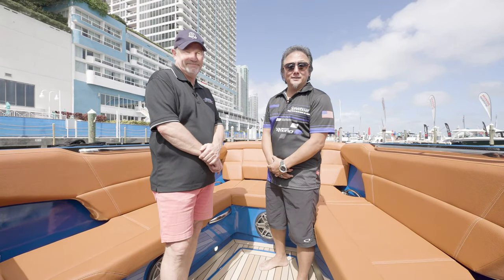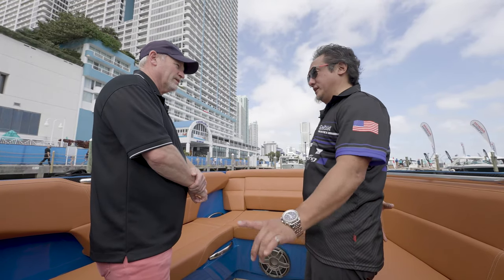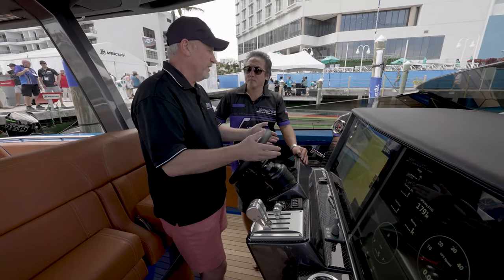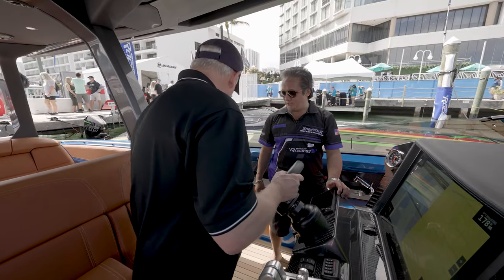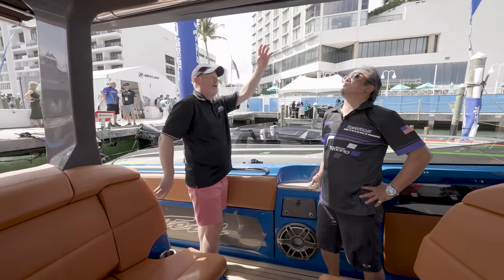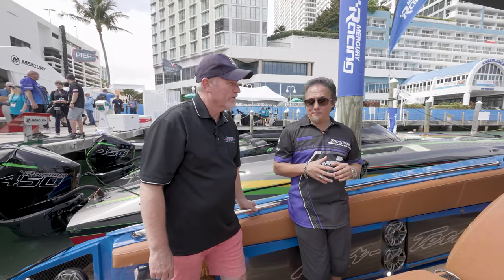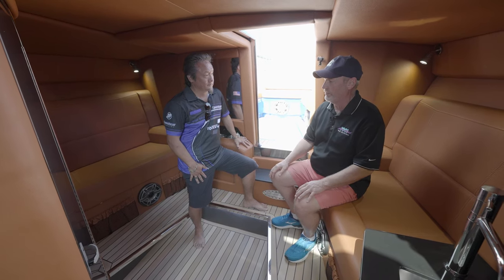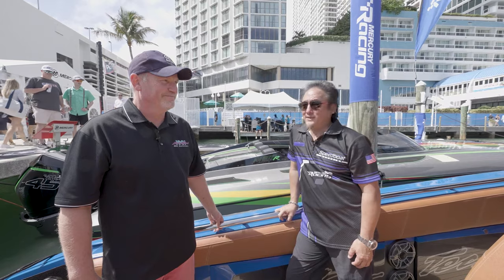Nor-Tech Flyer Walkthrough | Mercury Racing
Ray Lee from Speedboat Magazine and Per Michelsen from Nor-Tech Hi-Performance Boats walk through the latest features of this Nor-Tech 46 Flyer center console with quad 450R's.